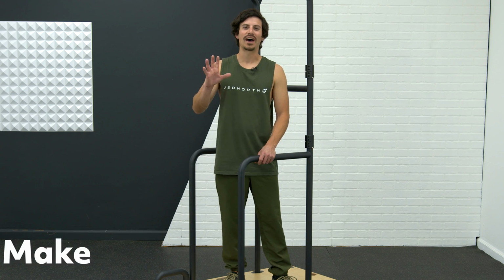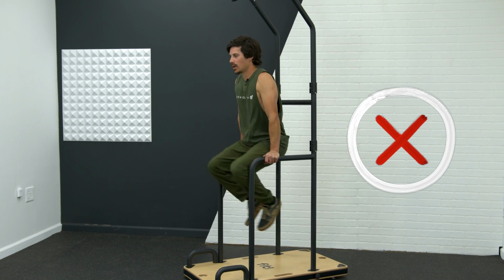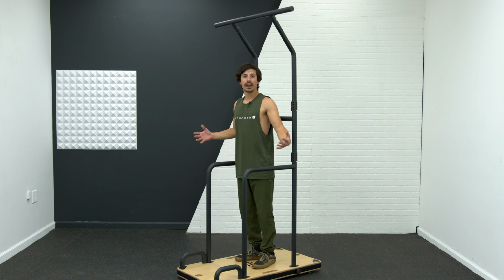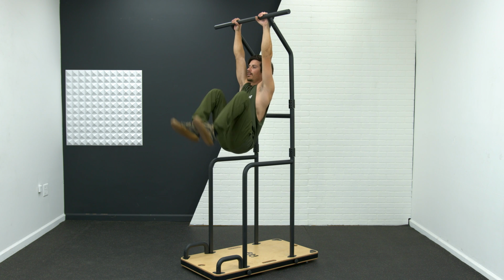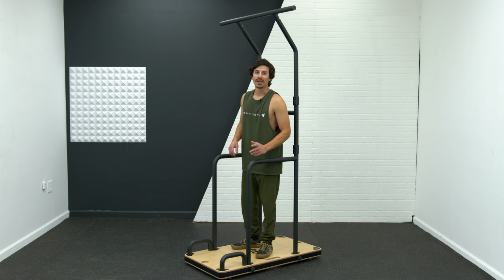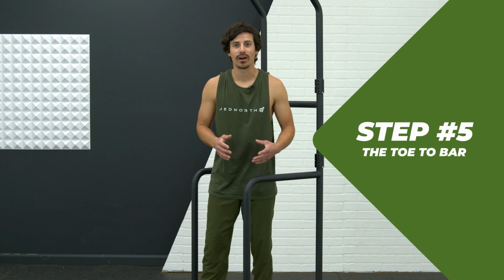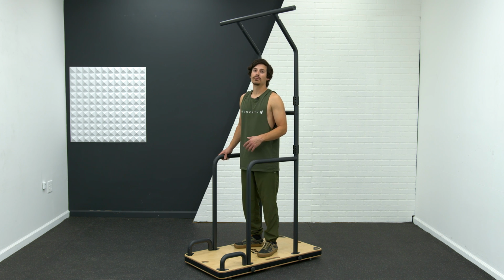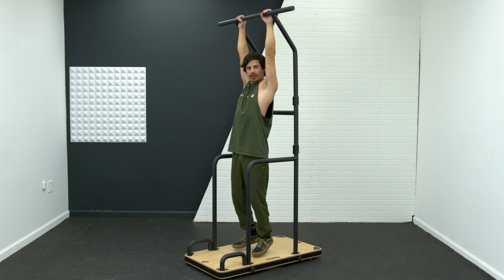How to Improve Toes to Bar | Calisthenics Tips with Andrew Jarvis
Want some more great bodyweight workouts to improve your toes to bar? Grab your 100% FREE bodyweight workout program from Olympic gymnast, Jake Dalton

Learn how to improve your toes to bar strength and performance in five simple steps with Fit! trainer Andrew Jarvis! Training at home does not have to be difficult with the Fit! HomeGym. Training calisthenics anywhere from your home, the park, and the gym!

Purchase your Fit! HomeGym Today

Make sure to check out all of the Calisthenics programs the Fit! app has to offer as well as tons of other top-tier programs led by professional athletes